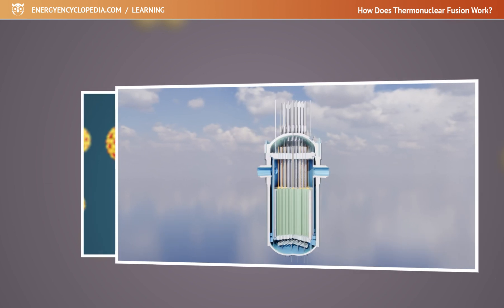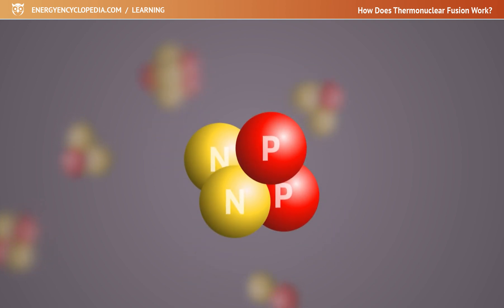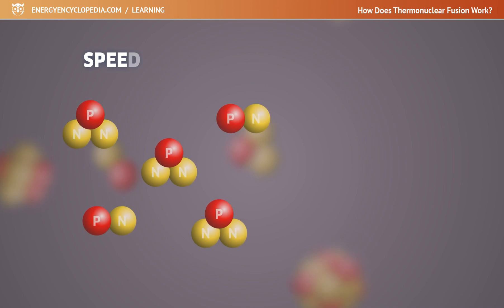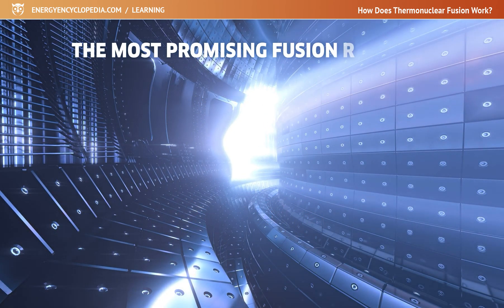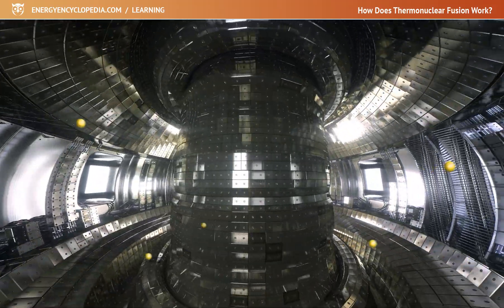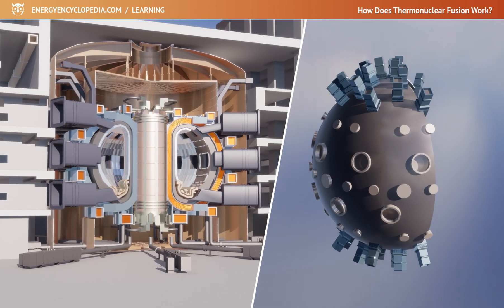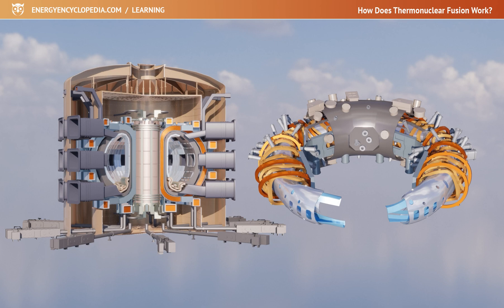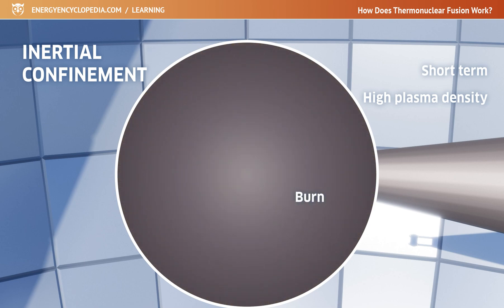How Does Thermonuclear Fusion Work?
Using the energy of atomic nuclei is certainly one of the most promising ways to produce a sufficient amount of electricity and fully satisfy humankind's energy needs. So far, we have mastered the simpler fission of heavy nuclei but for several decades, research and experimental work has been going on to master the fusion of the nuclei of light elements which could provide us with up to 10 times more energy than the fission of uranium nuclei. Imitating thermonuclear fusion, which powers the entire universe and our Sun, will not be easy at all under Earth conditions.  But experts are gradually managing to solve all the technological challenges and related problems and in the near future, the efforts will be crowned with a functional thermonuclear power reactor.

0:00 How Does Thermonuclear Fusion Work?
1:19 Atomic Nucleus
2:12 Electrostatic Repulsive Forces
3:04 Sun - The Only Functioning Fusion Reactor
3:50 The Most Promising Fusion Reaction
4:10 Deuterium and Tritium
5:05 The Fusion Energy Gain Factor - Q
5:30 Conditions for Achieving a Succesful Fusion
6:12 Magnetic and Inertial Confinement Overview
6:55 Magnetic Confinement
7:30 Tokamak
7:47 Stellarator
8:04 Inertial Confinement